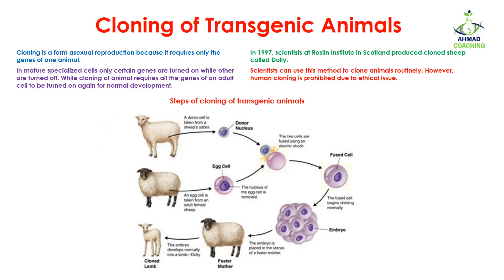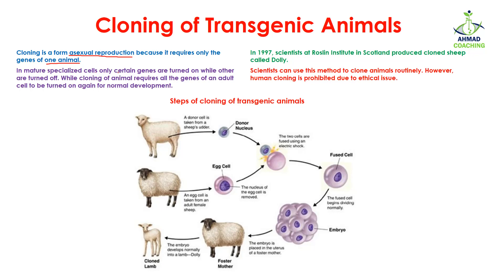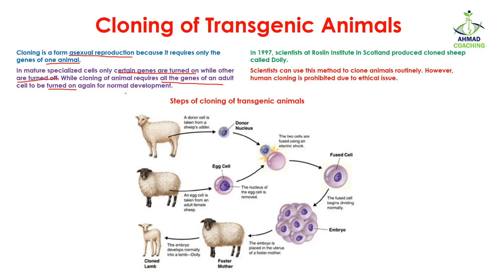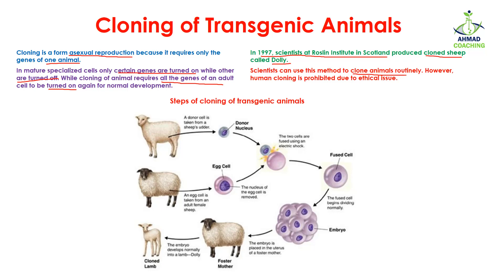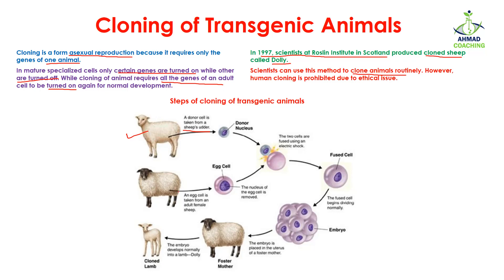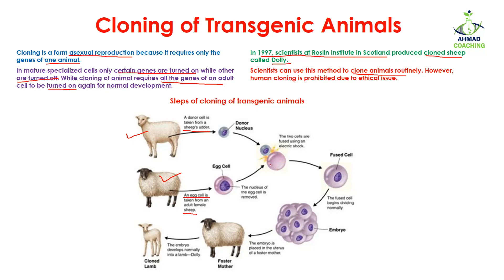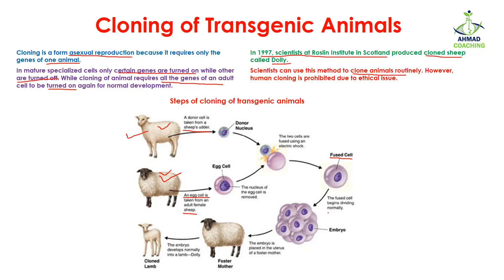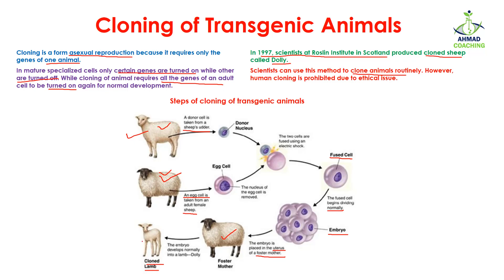Cloning of Transgenic Animals | Biotechnology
Cloning of Transgenic Animals is explained in this video lesson. The steps of cloning of transgenic animal are also described.